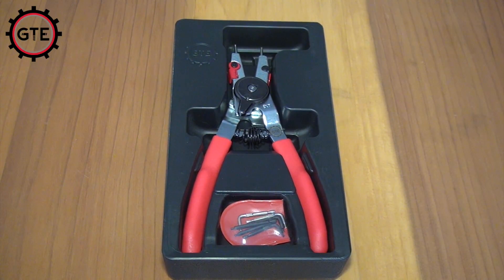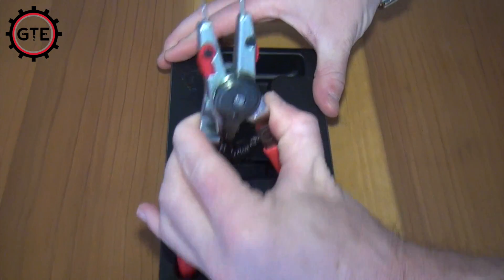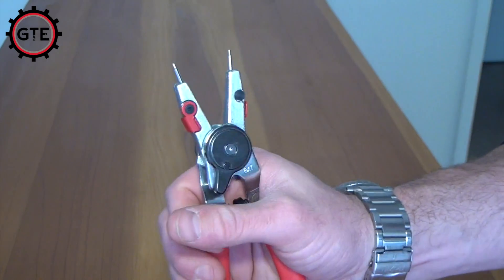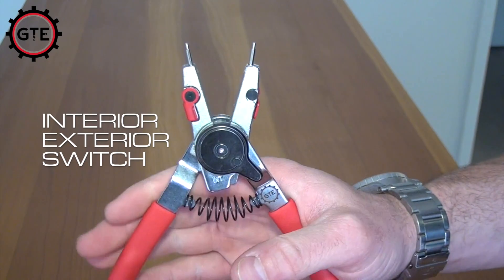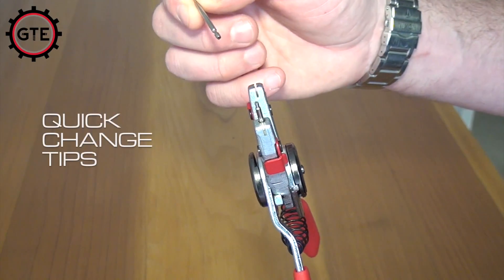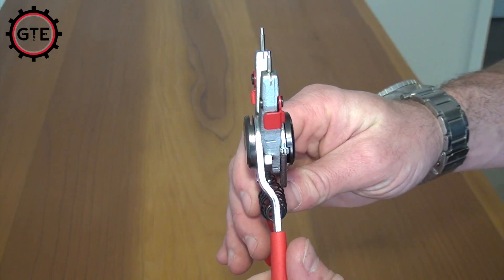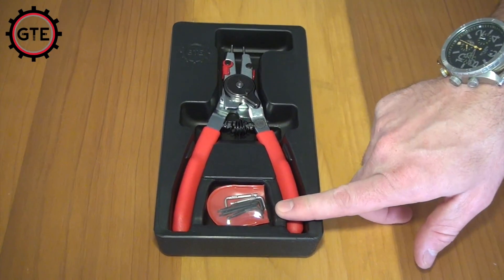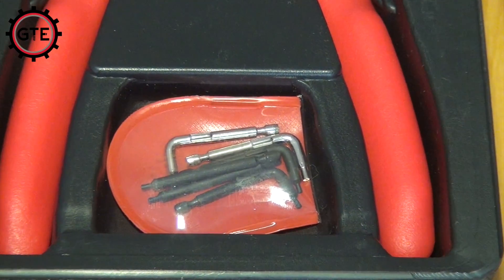Smart Snap GTE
This video is about Smart Snap GTE